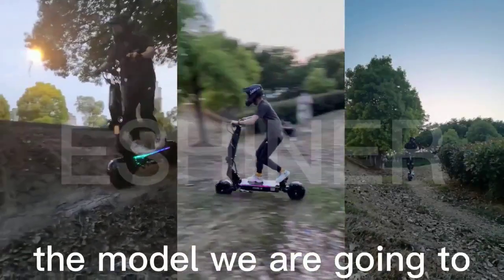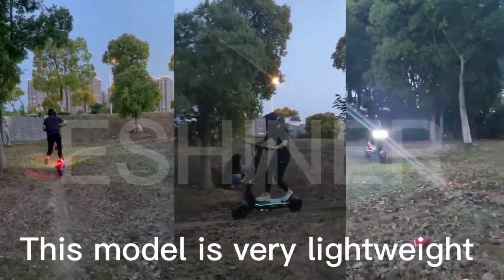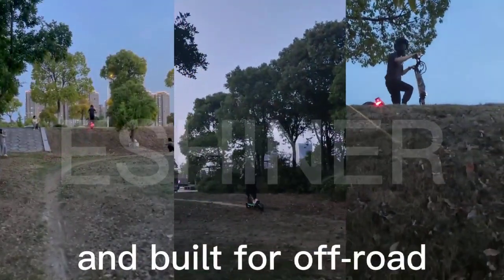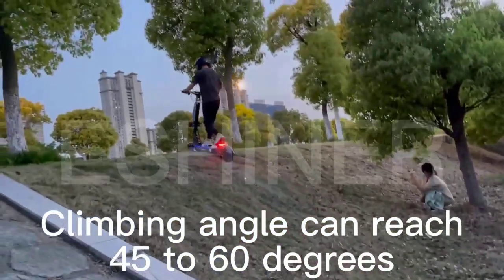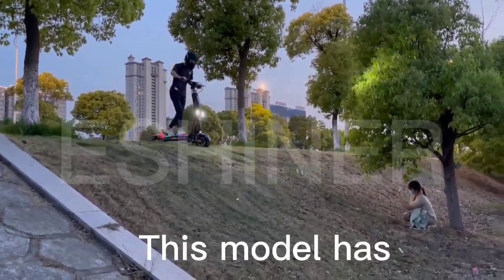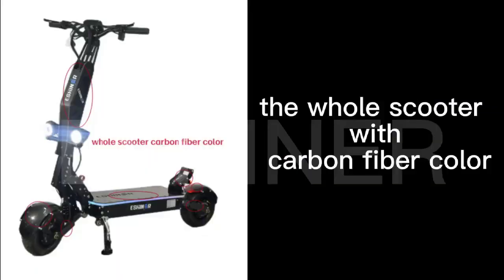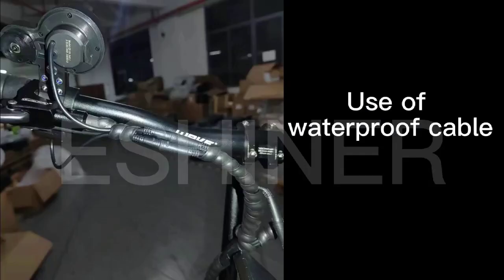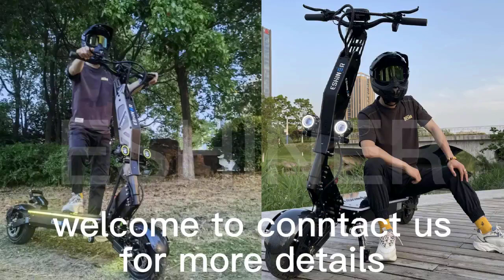R7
are you interested in this 8000W NFC e scooter?